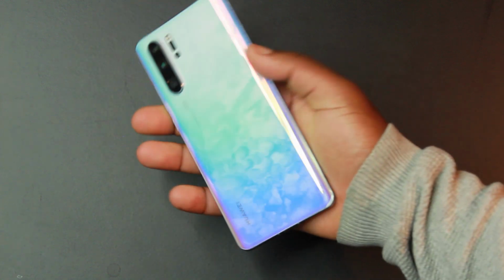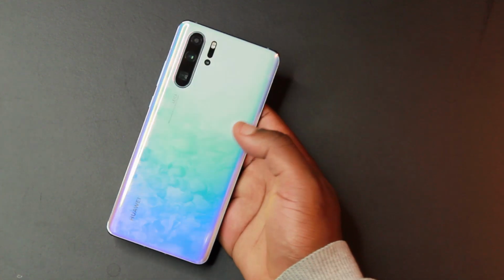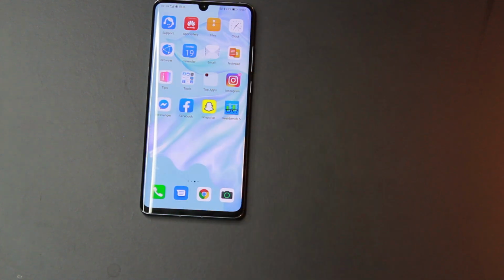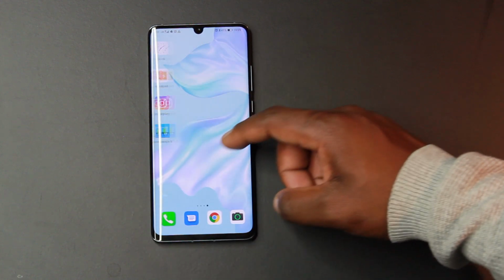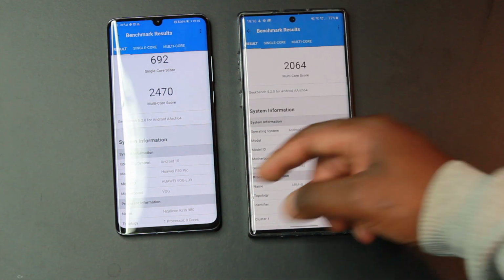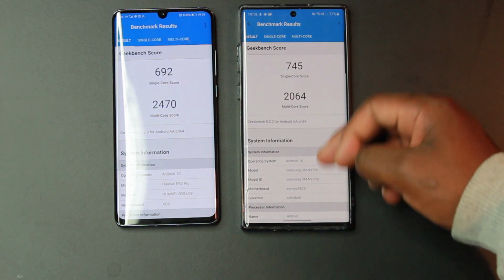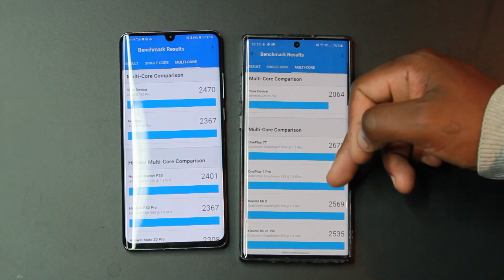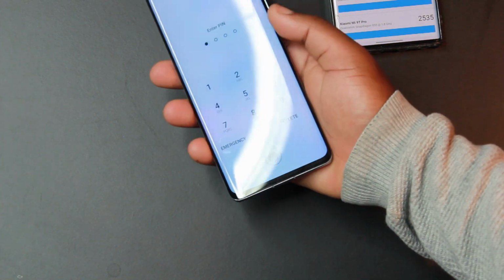Huawei P30 Pro Review In (2020) is it still worth it?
The Huawei P30 Pro was the last good Flagship that Hauwei produced before the US trade ban. The question now is this. Is this phone still worth it in 2020. Can you still trust Huawei? I believe the answer to both questions to be a resounding yes.